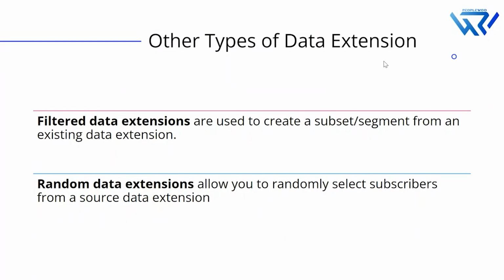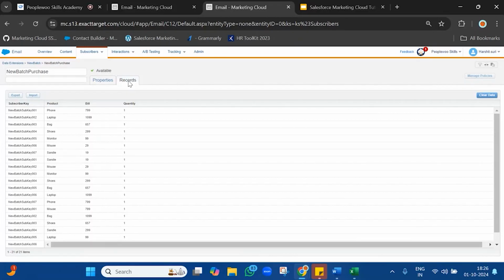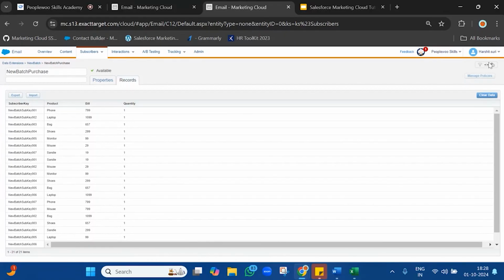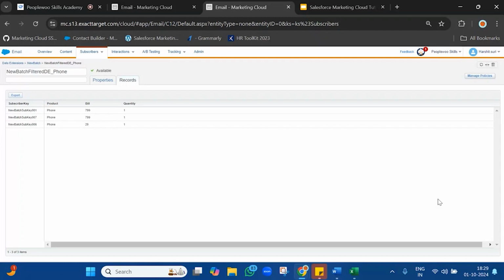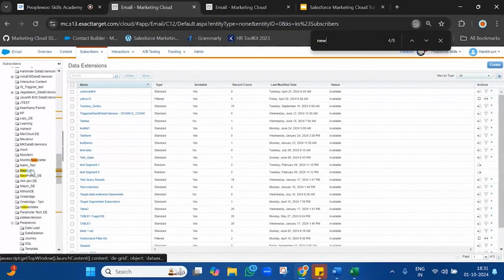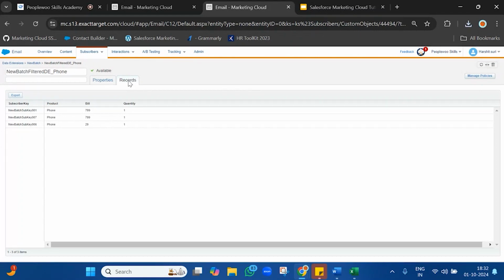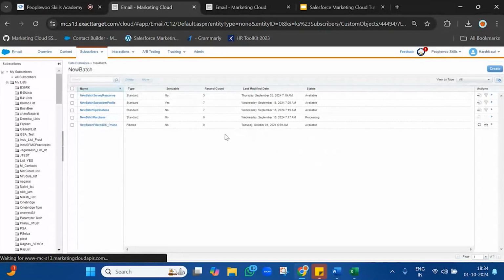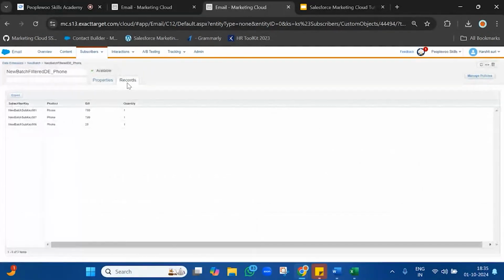Different Types of Data Extraction in Salesforce Marketing Cloud Part 1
In this video, you’ll learn about the different ways to extract data in Salesforce Marketing Cloud (SFMC). We’ll walk you through why data extraction is important, how it’s used in campaigns and reporting, and the key types of extraction available in Automation Studio.

🔍 What You’ll Learn in Part 1:

Introduction to Data Extraction in SFMC

Why data extraction matters for marketers & businesses

Common use cases for data extraction

Key types of Data Extraction activities in Automation Studio (Part 1 overview)

Data extraction in Salesforce Marketing Cloud allows marketers to export, analyze, and use customer data effectively across campaigns, reporting, and personalization. Mastering this will make you more confident in building automation workflows and handling real-world SFMC use cases.